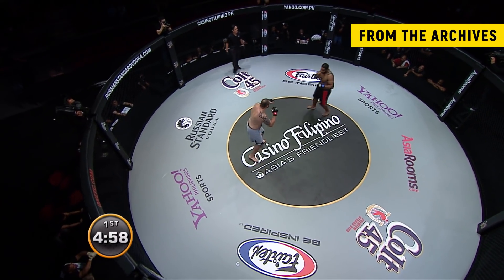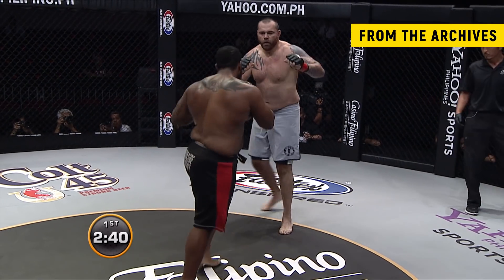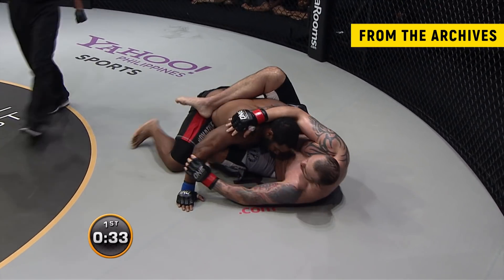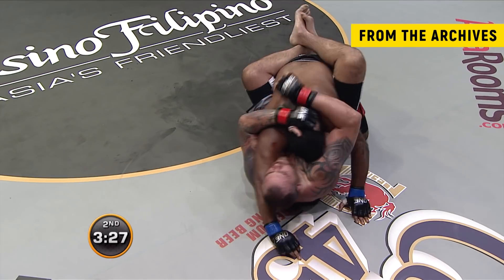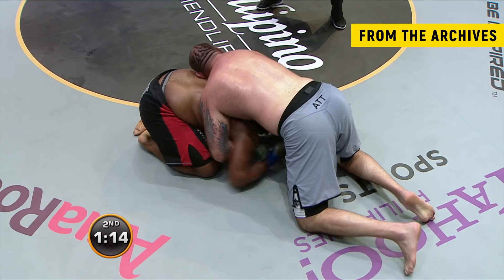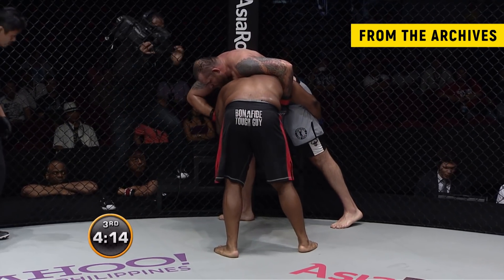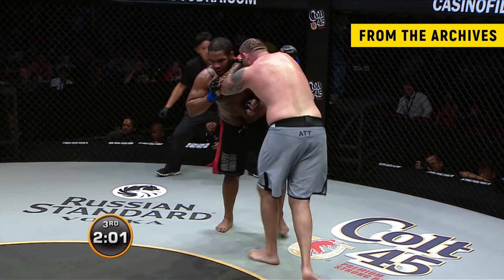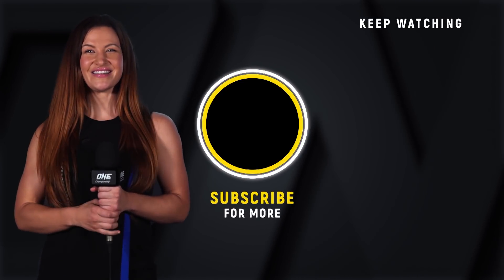Tony Johnson vs. Tim Sylvia | ONE Championship Full Fight | May 2013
Relive this never-before-seen full fight plucked from the ONE Championship archives! We’re throwing it back to the heavyweight rubber match between former KOTC Champion Tony Johnson and former UFC World Champion Tim Sylvia!

Which fights from the archives do you want to see next?